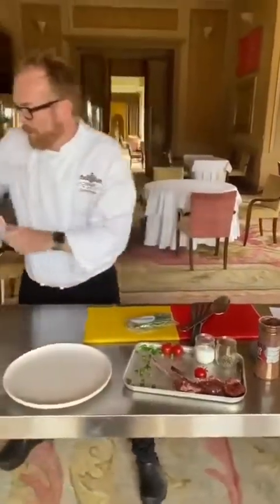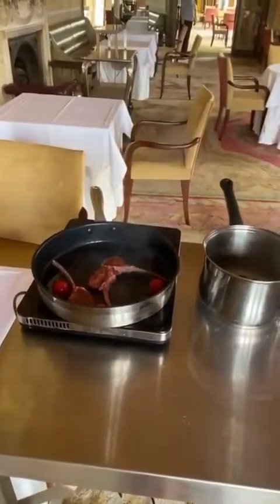Chris Wheeler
The Tom Aikens Charity Cooking Challenge was created to help raise funding to support our members during the Covid-19 crisis. During the summer, over 200 participants took part in cooking a meal in five minutes, sharing their videos on social media with FiveMinuteFeast and HospitalityAgainstHomelessness and donating £5 to the Hospitality Against Homelessness campaign which raised £5000.

The Cookbook will be launched this Autumn and will feature 50 recipes, along with a unique QR code which will take readers to the original video of the dish being made by both celebrated professional chefs and the general public.

The funds raised from the sale of the book will be used to help support 250 vulnerable people into work in the hospitality industry.

Book costs £15
Discounted to £12.50 for orders of 10+